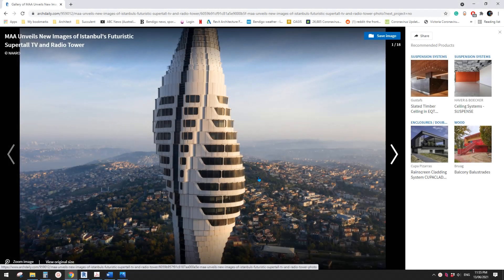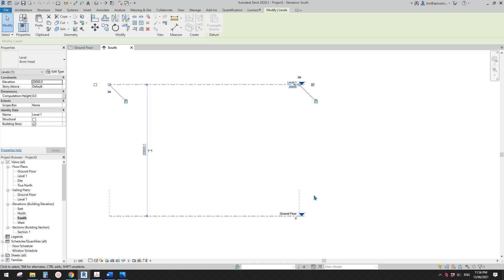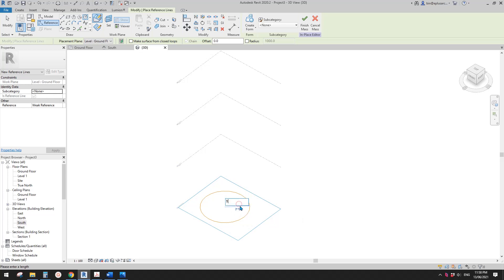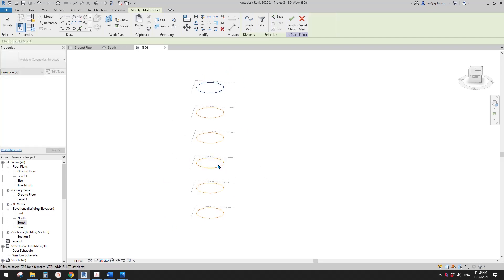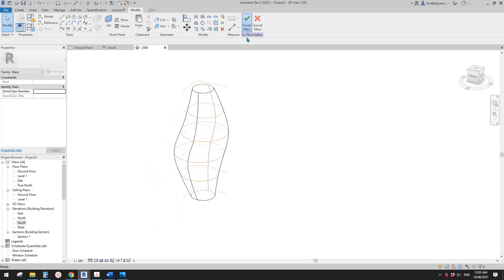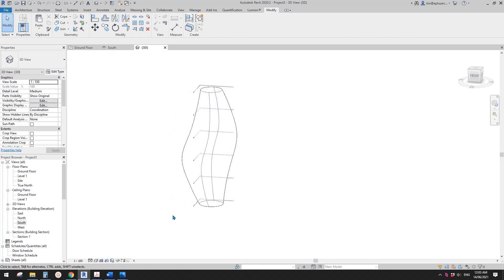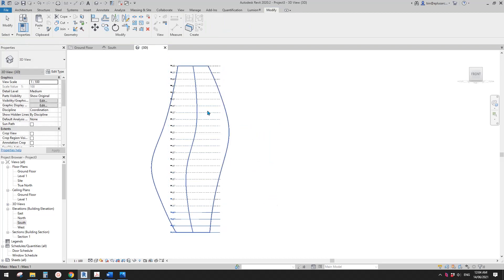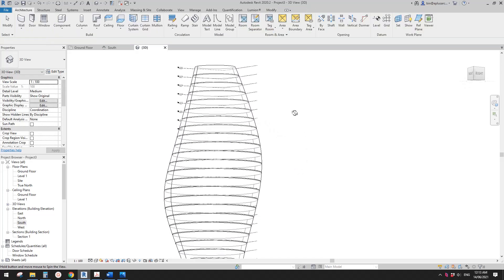Everyday Revit (Day 449) - Simple Mass Exercise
Let's do some basic mass exercise today.  Please ignore the ugly result... :)